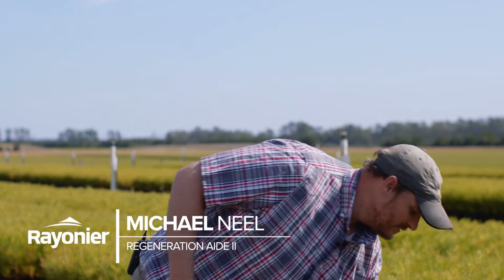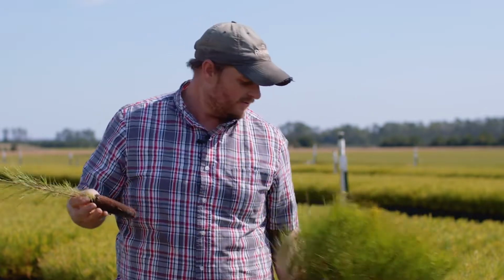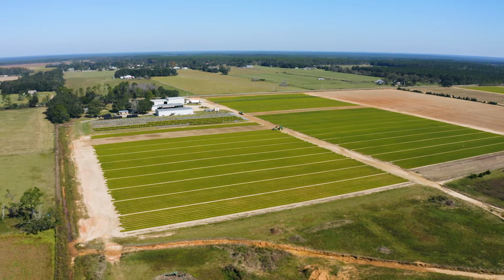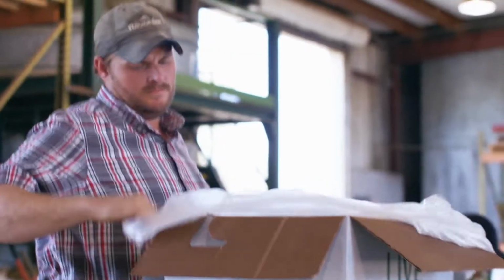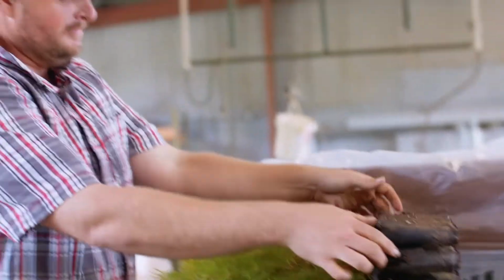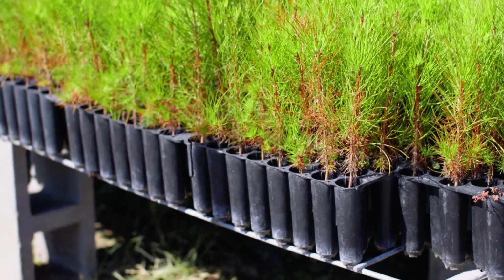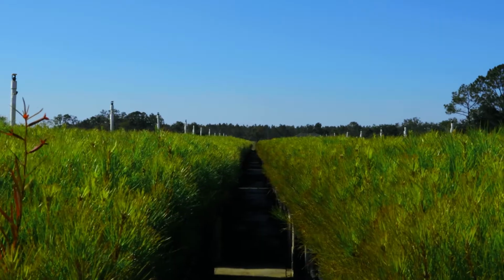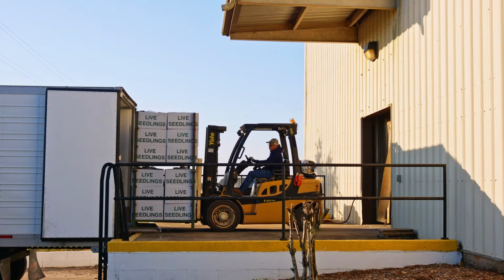Tour Stop 9: Lifting and Packing Containerized Pine Seedlings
Welcome to stop 2 on our tour of Rayonier's pine tree seedling nursery in Elberta, Alabama! We keep millions of seeds in our very cold walk-in freezer. This simulates cold weather, which causes them to go dormant until we warm and rehydrate them for replanting. This is video #2 of our 11-video tour. Thanks for joining us!